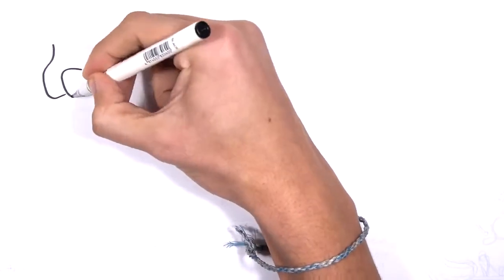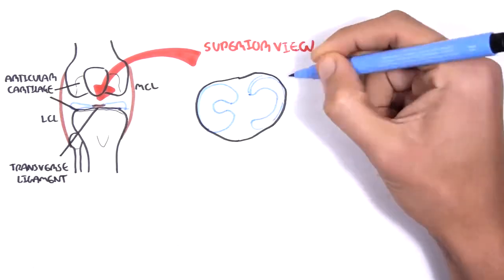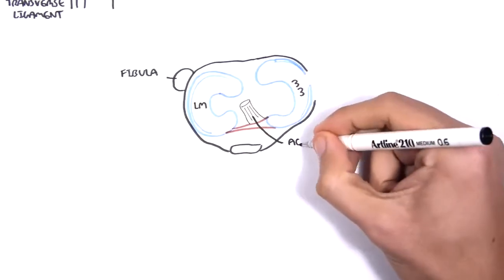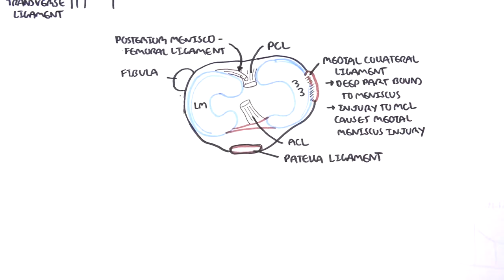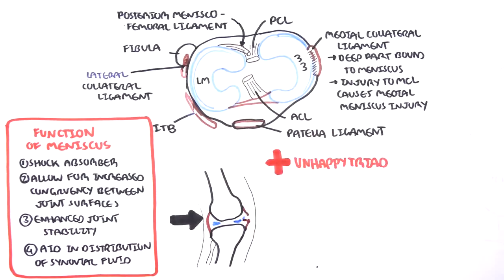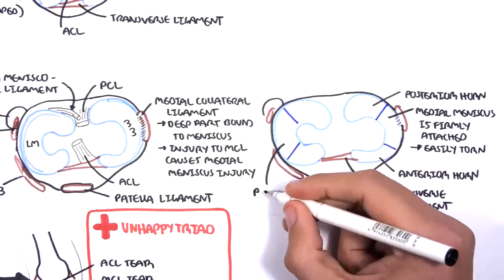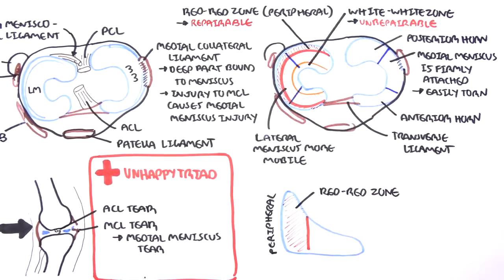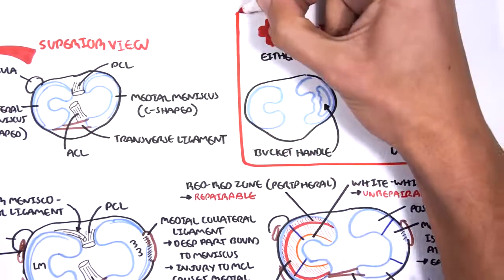Clinical Anatomy Knee mensicus MedicoLover | MCI, FMGE , USMLE